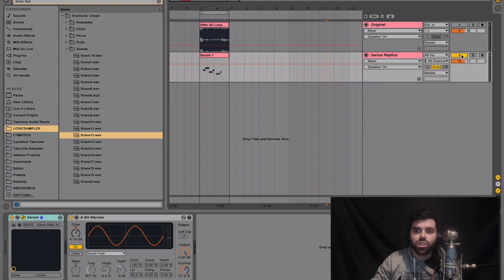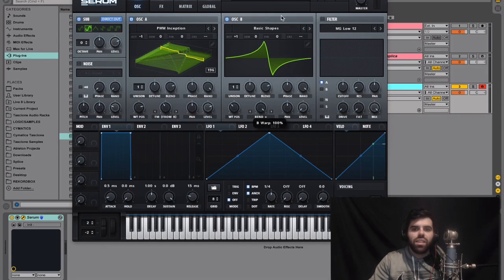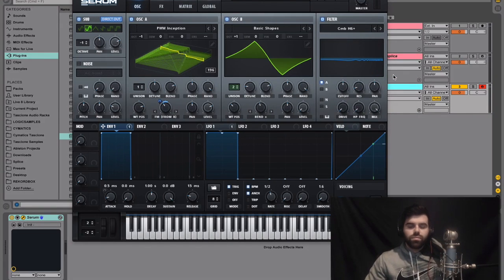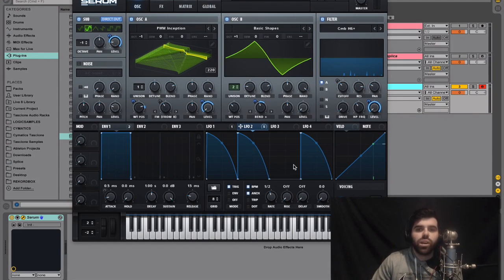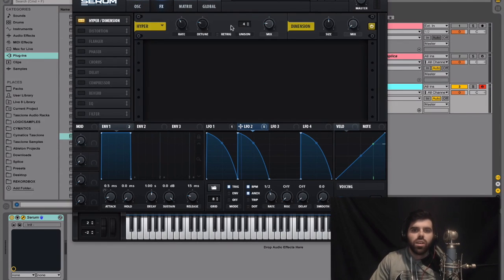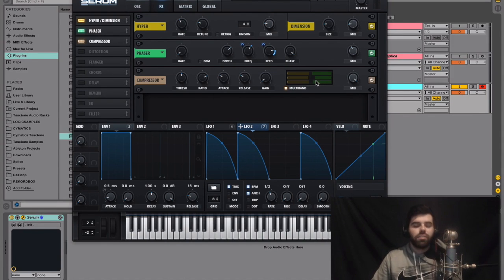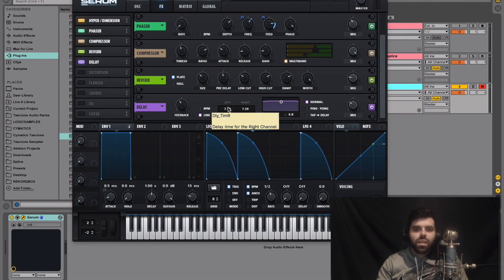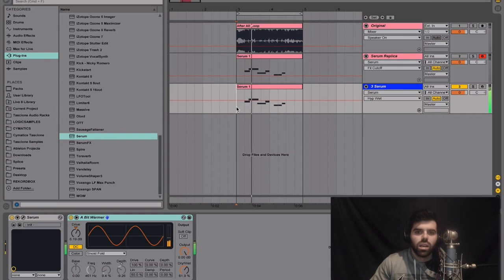How To Make Xilent Bass in Serum Tutorial [FREE PRESET]